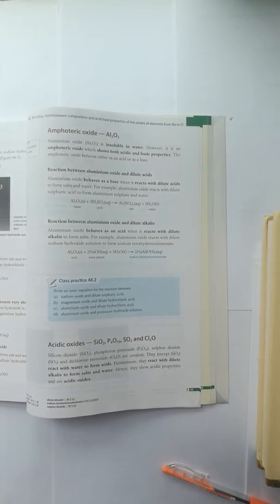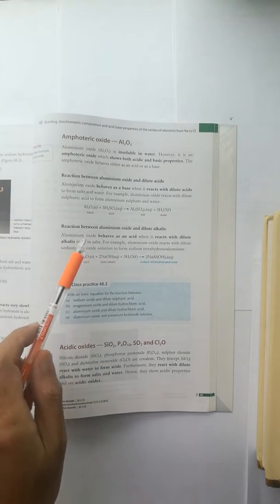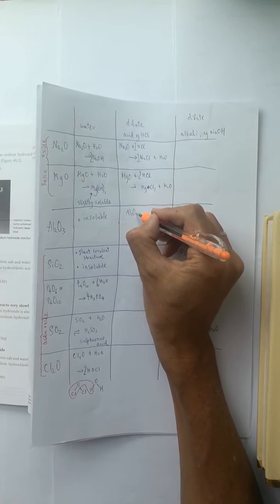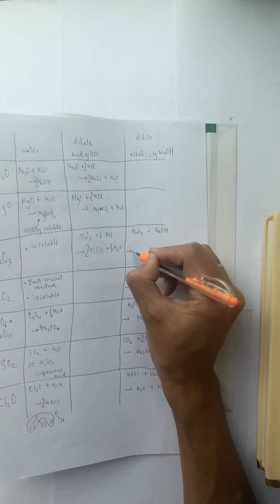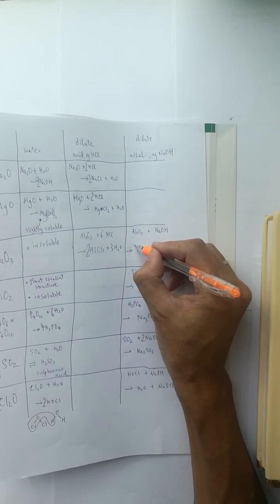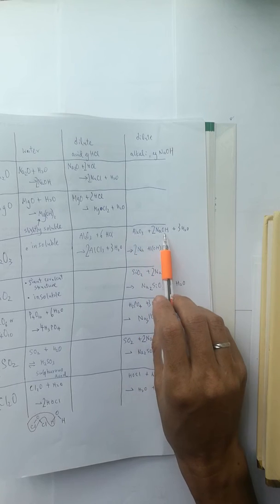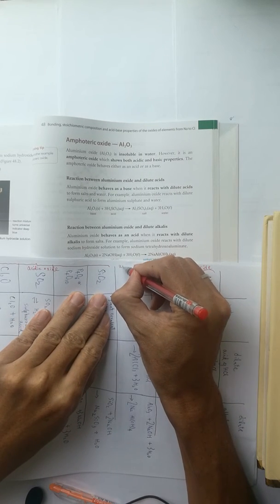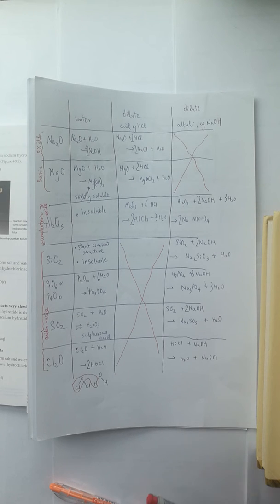Chapter 48 h